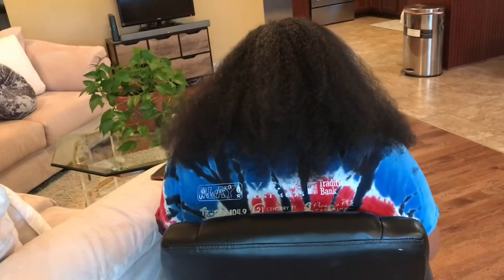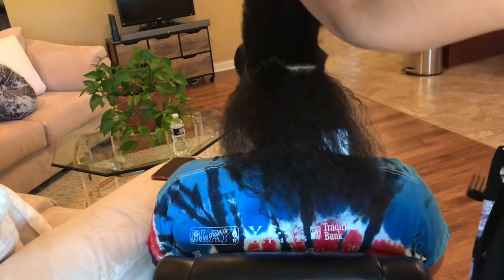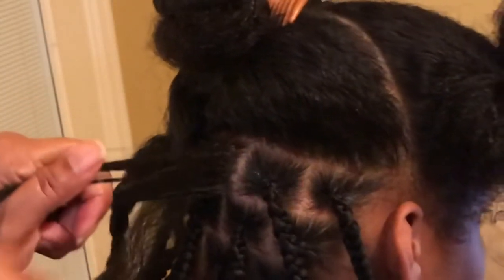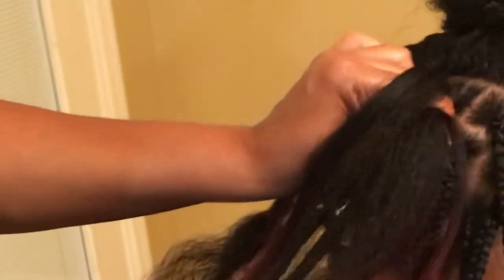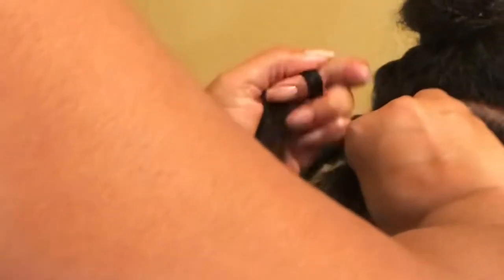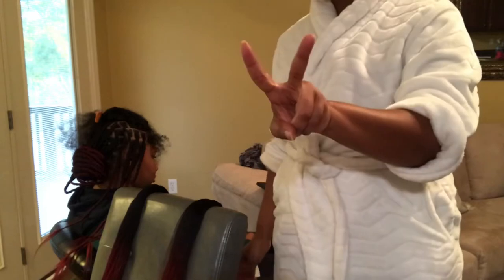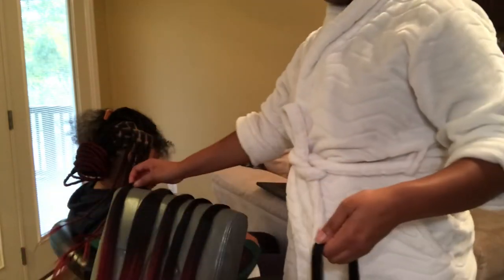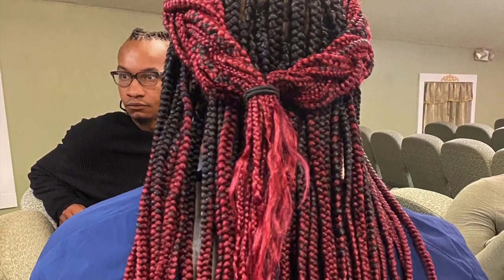Knotless Box Braids Mini Tutorial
I’m so glad you’re here! In this video, I show you how I achieve a set of knotless box braids on long hair. I hope this is helpful.